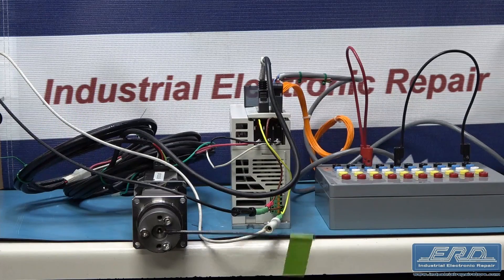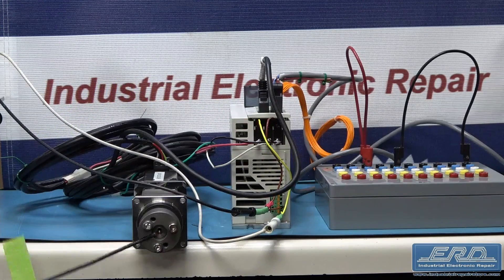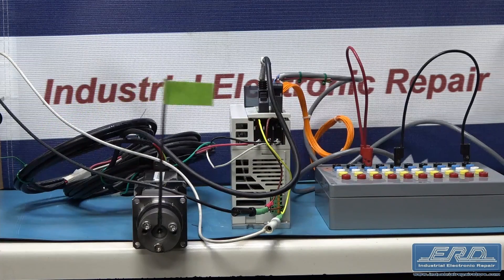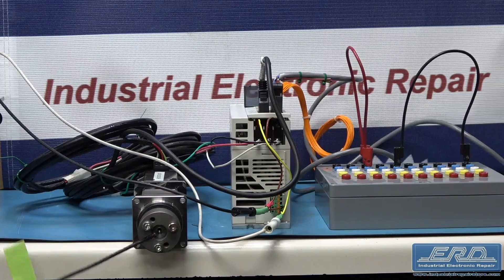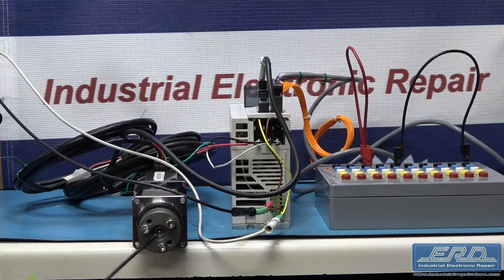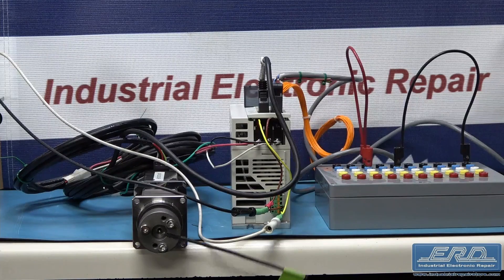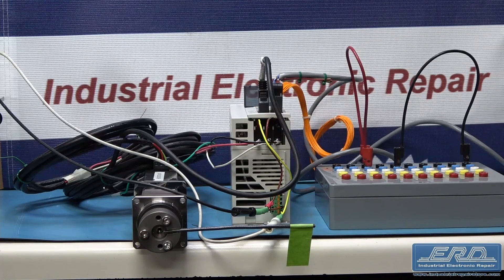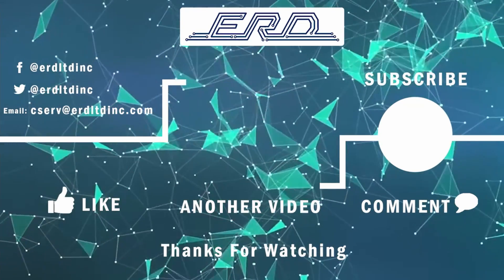Mitsubishi mr-j2s-40a-s004 Repaired with 3 Year Warranty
The Mitsubishi mr-j2s-40a-s004 is a closed loop customized servo drive used in a number of Applied Materials Semiconductor tools. This particular driver came from a Semiconductor Fab and was in need of a full rebuild. At ERD we have rebuilt 100’s of these drivers of all the various versions and current output sizes. We have a number of Mitsubishi test motors to match to most of the versions and as shown in this video we are testing this driver using one of those motors.

Since the 1990’s ERD has had the leading edge in new technology repair. We invested early in the repair of pwm motor controls and spent a lot of time developing our repair tools for various models of servo motor controls.